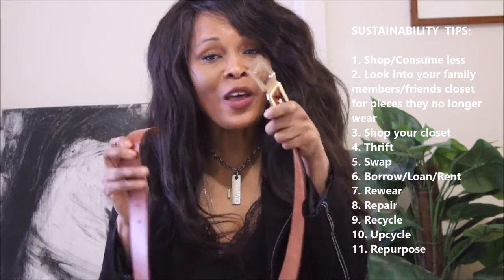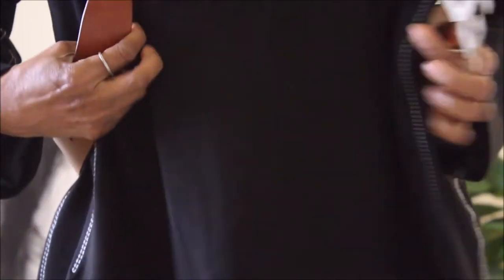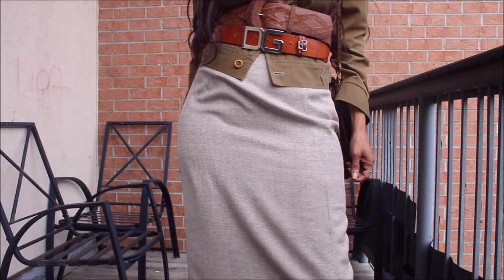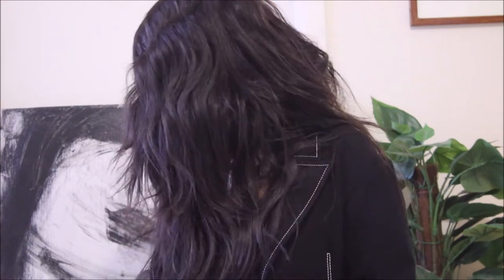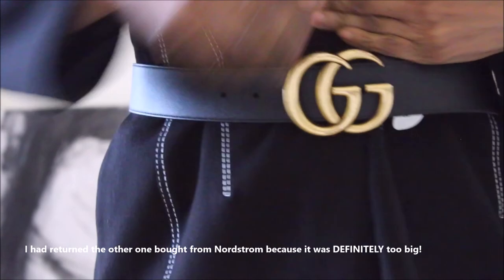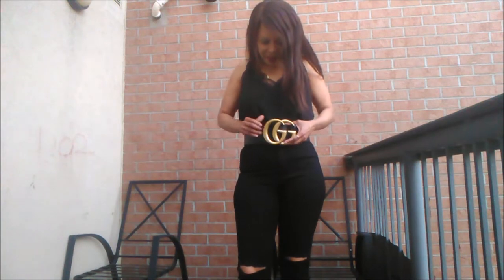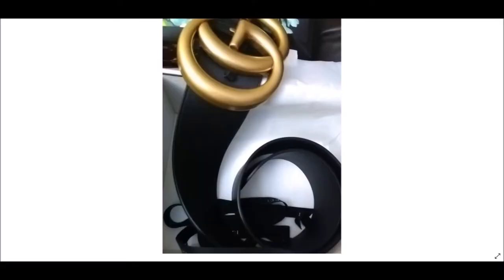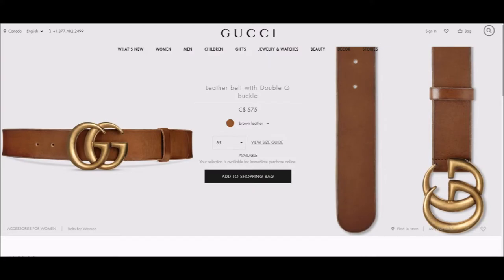SUSTAINABLE HAUL(SECONDHANDBUTGRAND) - MY DESIGNER BELT COLLECTION (2) | HAUTE Style&HairXpektations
Hi guys! Today am sharing the rest of my designer/luxury belts in my collection, including D&G or Dolce and Gabbana, Yves Saint Laurent (YSL), Prada and Gucci. Check out Part 1 first before you watch this. Click THUMBS UP if you learn or enjoy the  video and leave a comment to let me know.